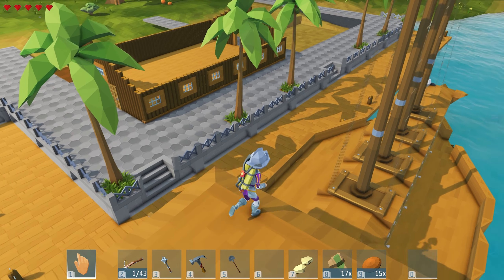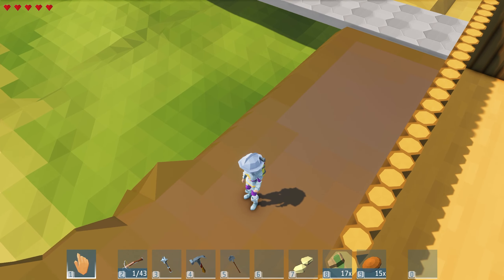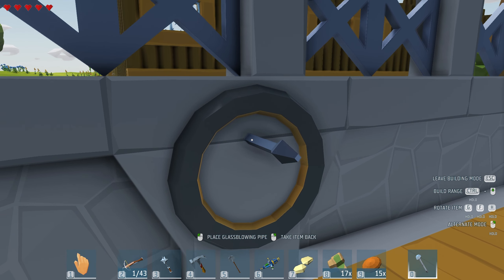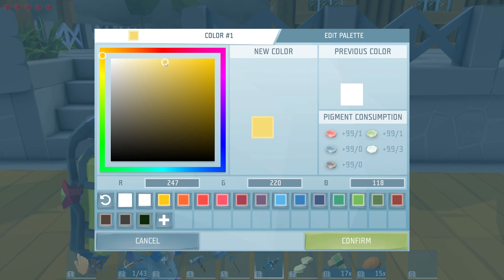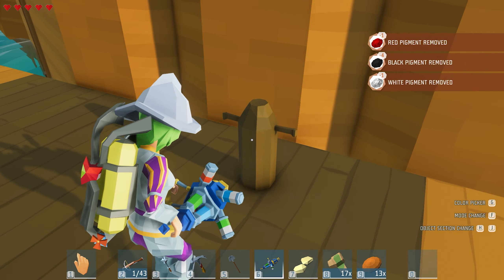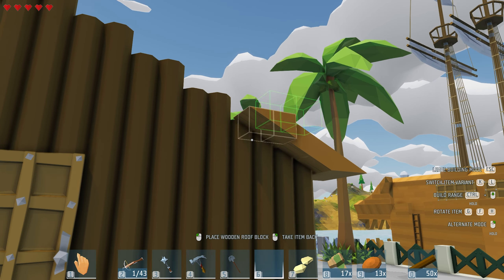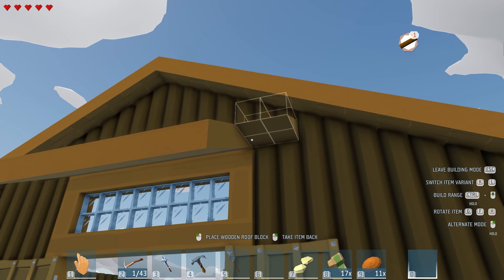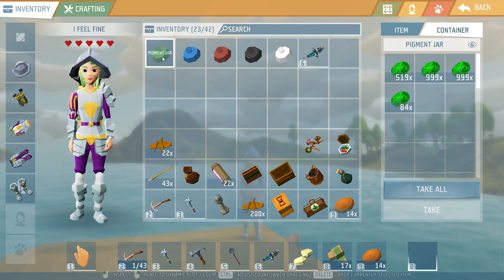Time for a paint job - Ylands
I announce weekly free games to play and keep on my discord or youtube channels,
PC Specs:
Recorder : OBS
Headset :  A4tech Bloody Gaming
Microfoon : Snowball Blue